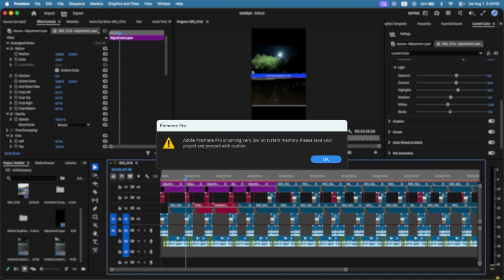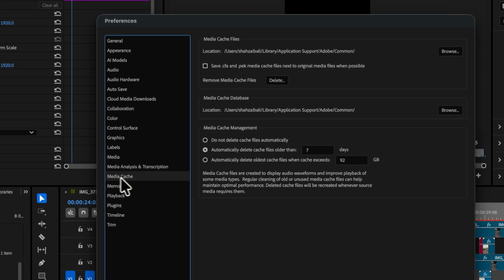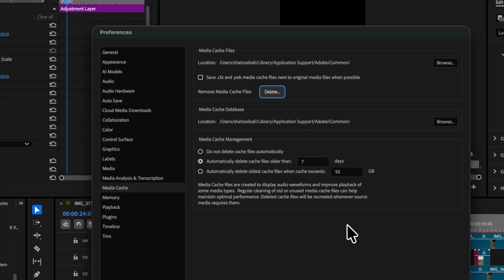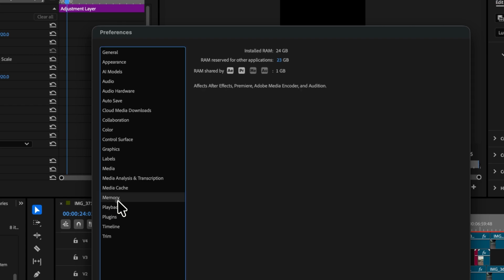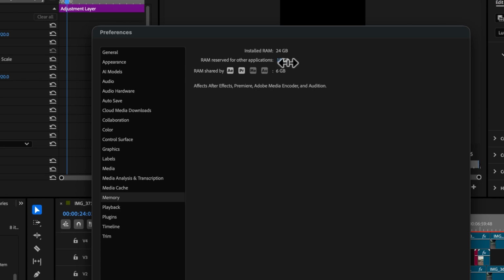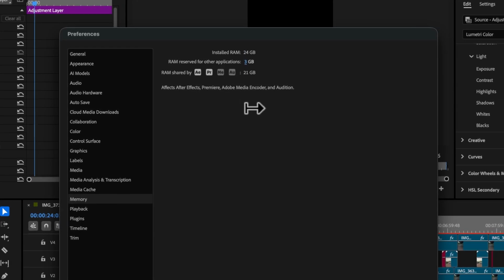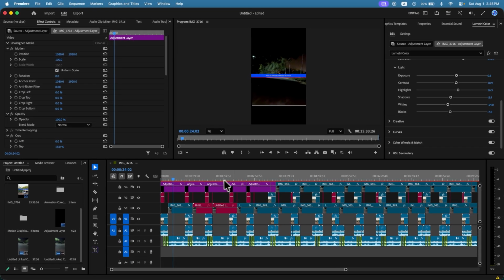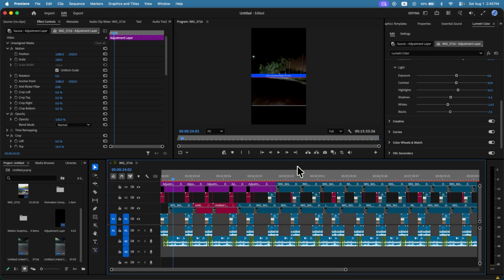Adobe Premiere Pro is running very low on system memory Error Fixed!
If you're getting the "Adobe Premiere Pro is running very low on system memory" error, this video will show you the best methods to fix it. Learn how to free up memory, optimize Premiere Pro settings, clear cache files, and prevent the error from happening again.